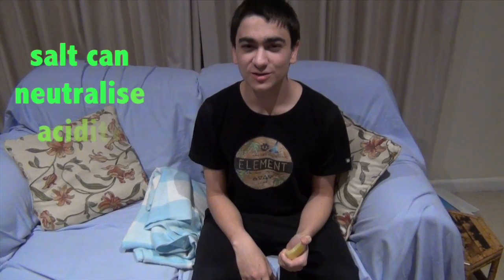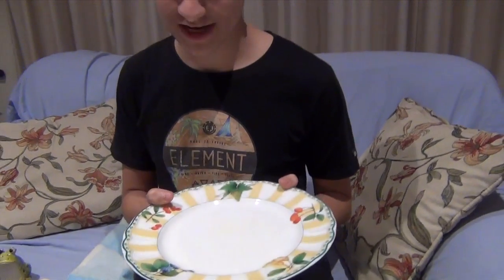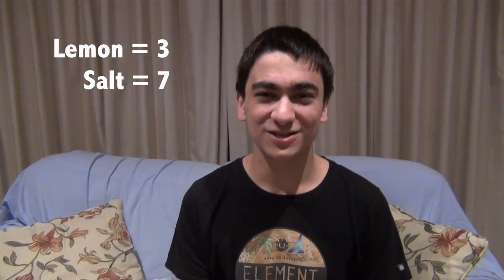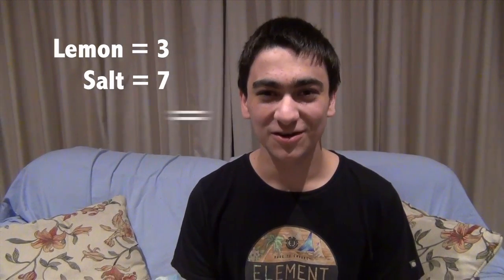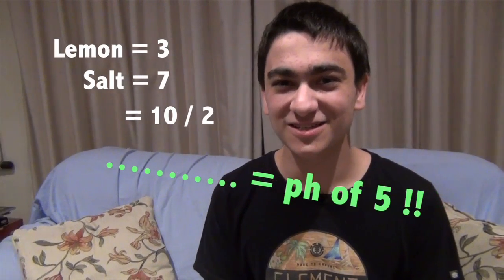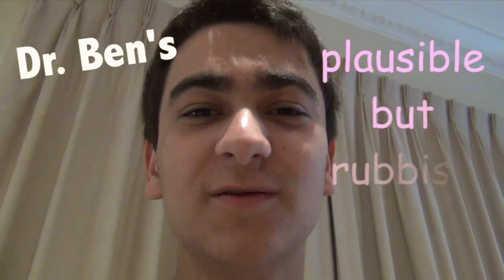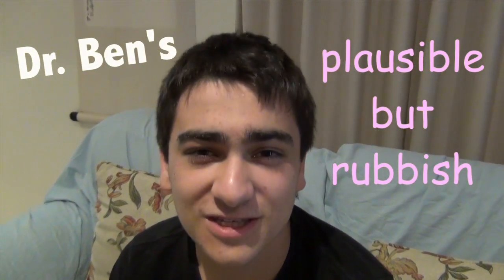Dr Ben's Lemon and Salt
This is good education because you should always somewhat question what others tell you.